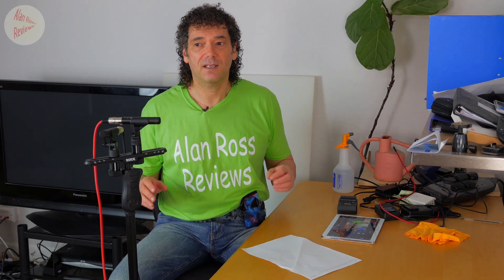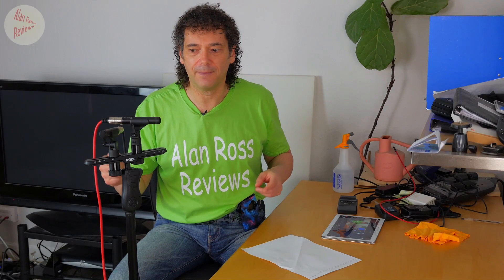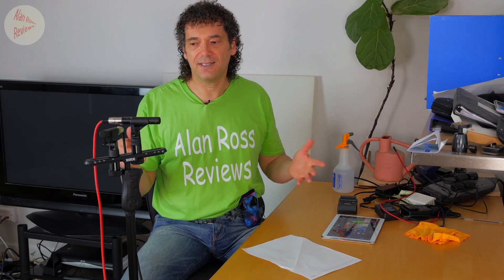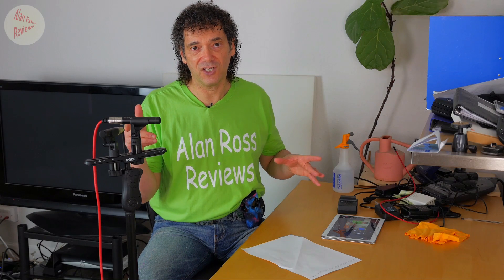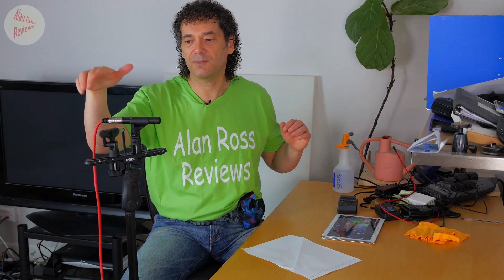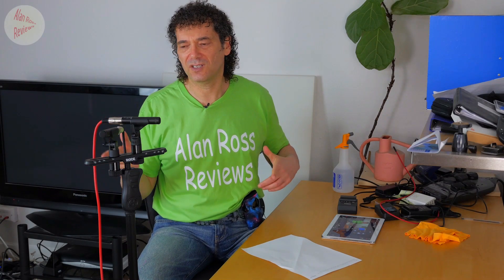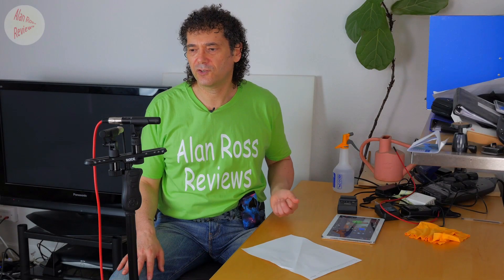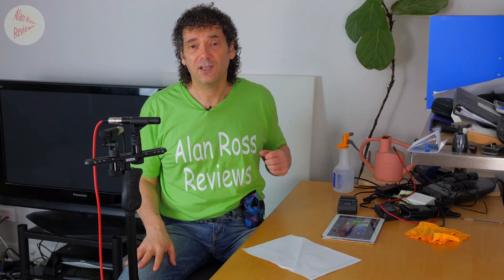ORTF recording - JBL Xtreme - Charge 3 - Flip 4 - YAS 107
testing an ORTF setup to record some bluetooth speakers. Two Rode M5 mics in ORTF pattern (17 cm apart, 110 degrees) into a zoom f4 recorder, Speakers recorded are:
JBL xtreme (v1), Charge 3, Flip 4, Sony SRS-X77 and Yamaha YAS 107 soundbar.

Charge 3
JBL Flip 4
sony srs x77

Rode m5 mics
zoom 4 field recorder Instagram